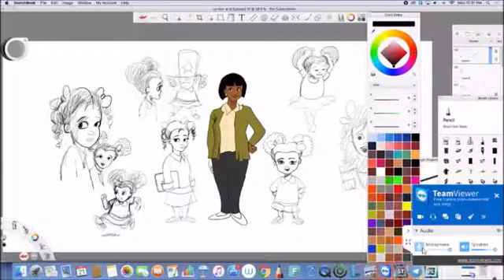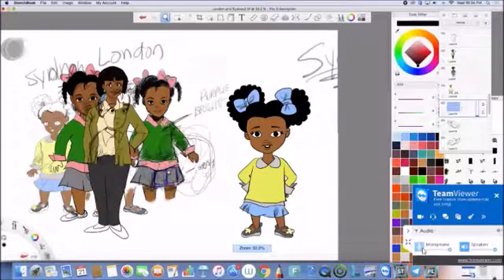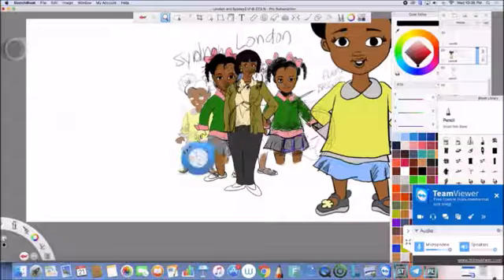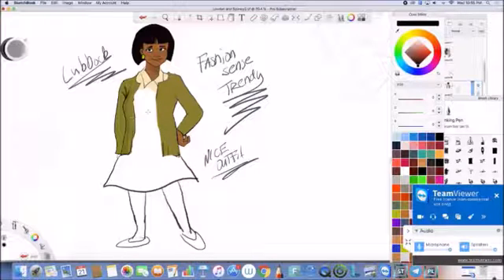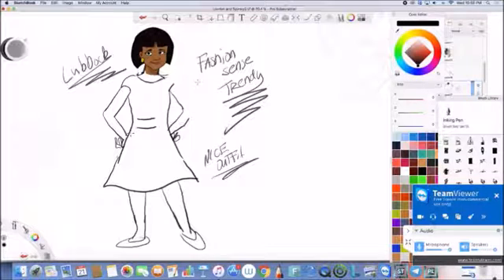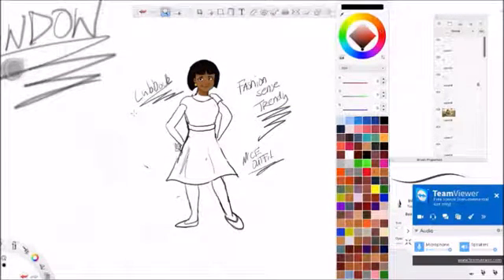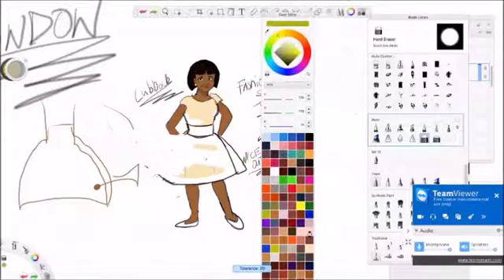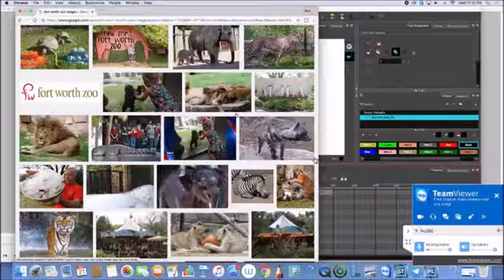Children Book Authors behind the scenes Take 1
Kellen & Berthina Coleman take you on the journey of them creating a children's book